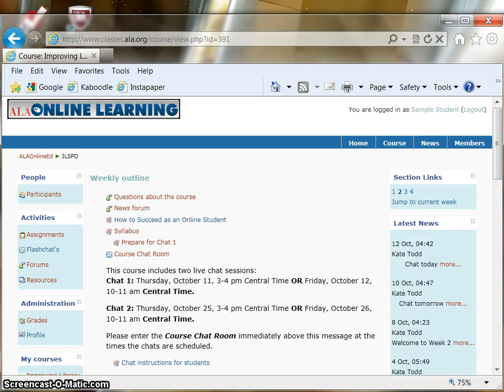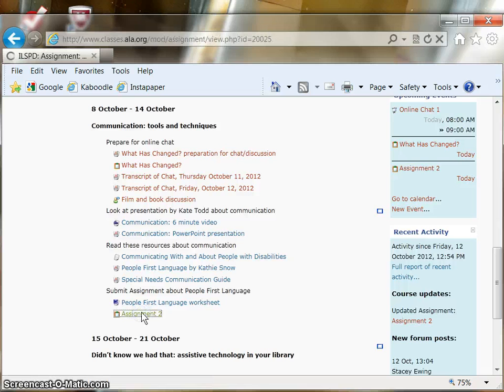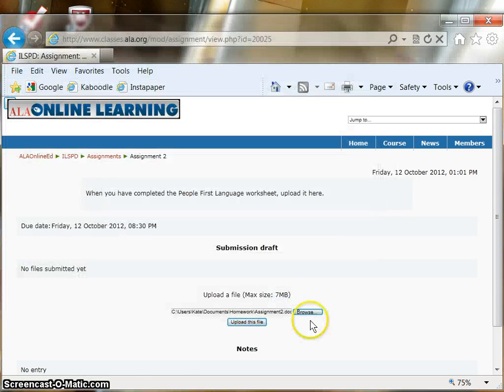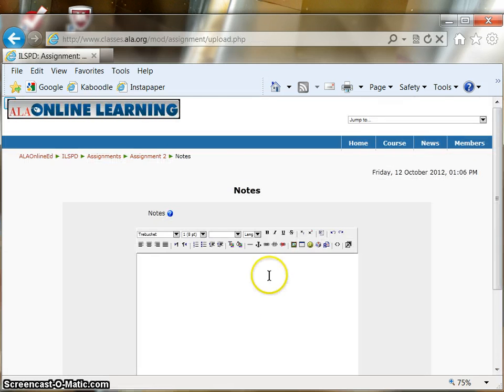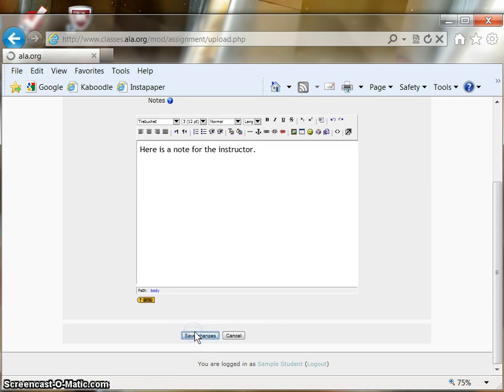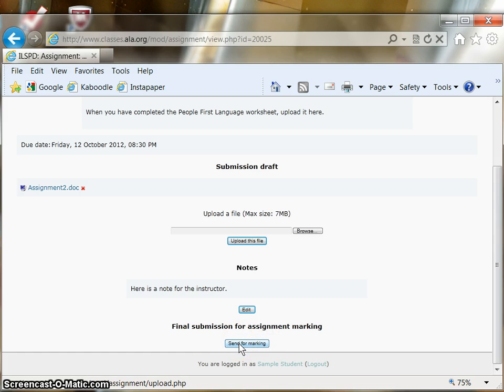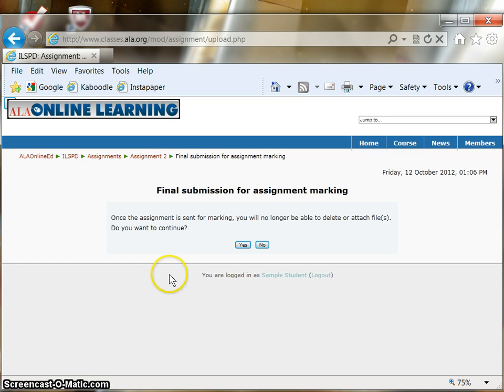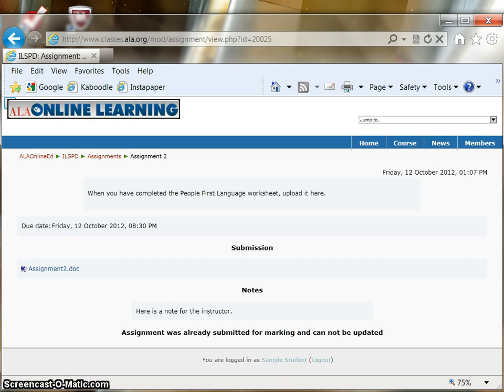Upload and Submit a File in Moodle (captioned)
Prepared by Kate Todd using Screencast-o-matic.